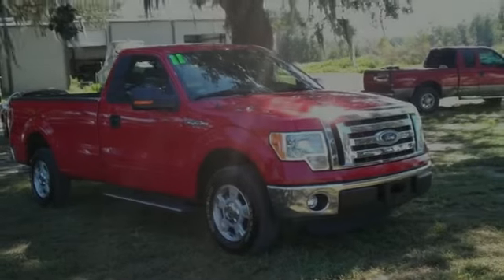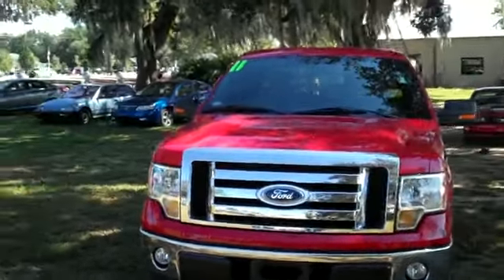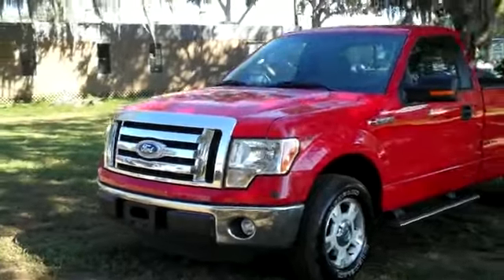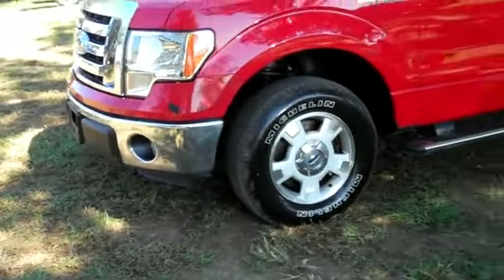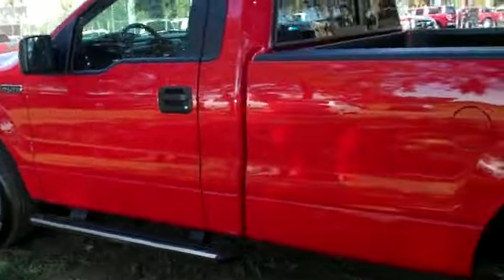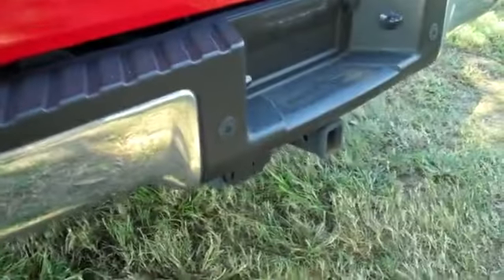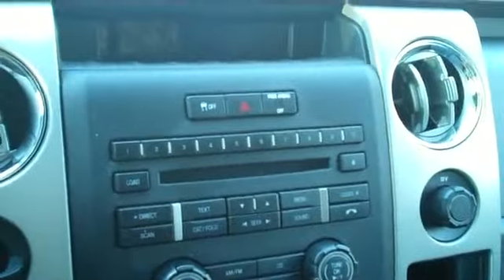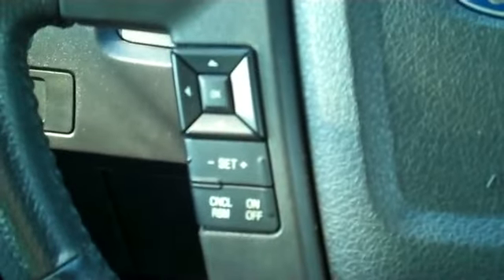2011 Ford F150 Gainesville Fl 1-866-371-2255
2011 Ford F150 Gainesville Fl 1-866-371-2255 Stock# 30958P